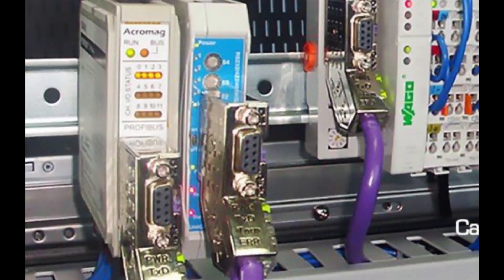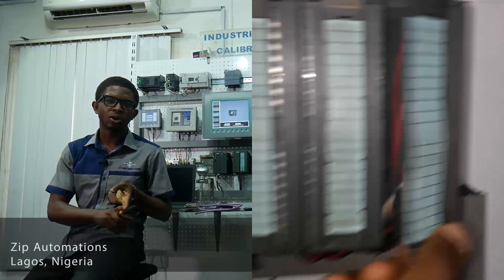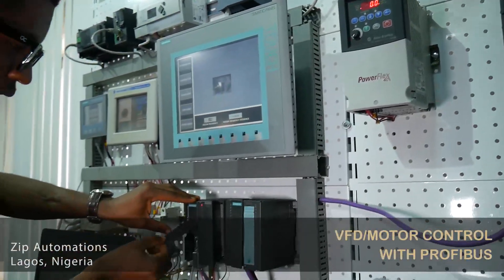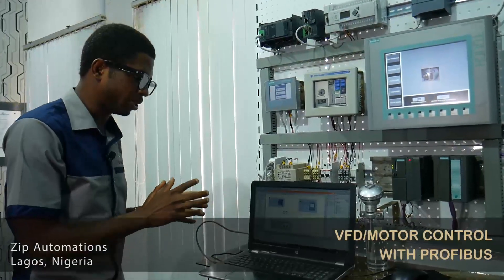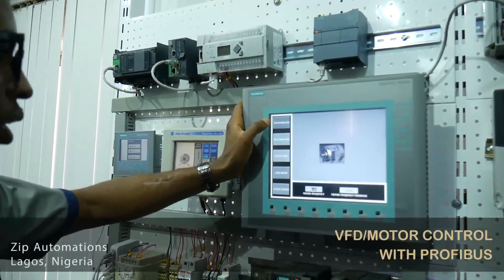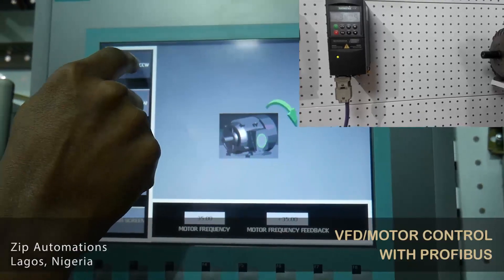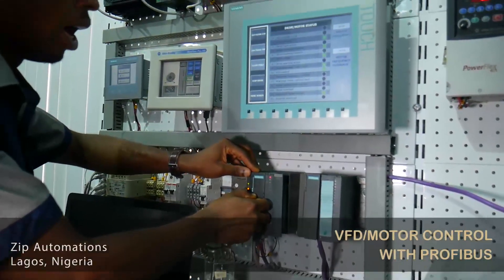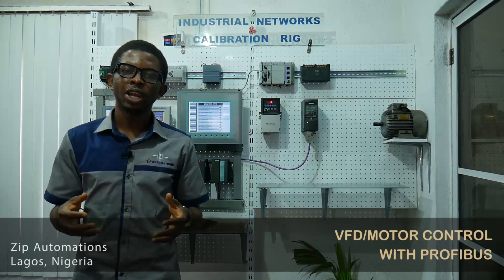VFD MOTOR CONTROL WITH PROFIBUS